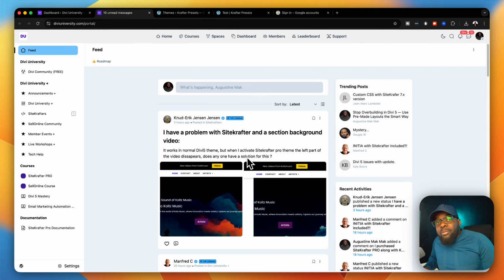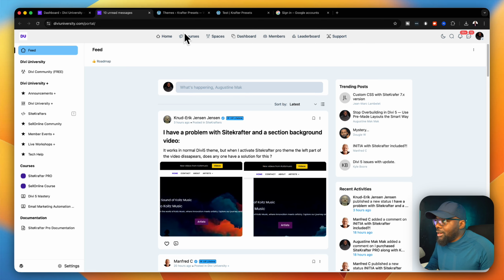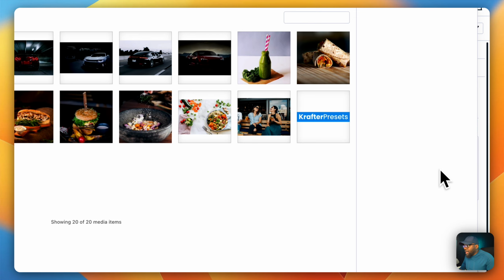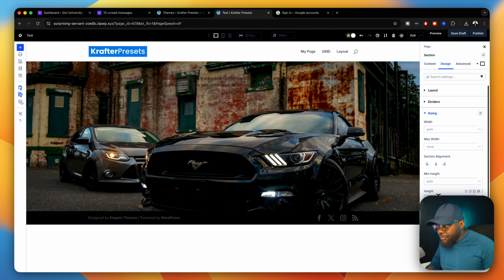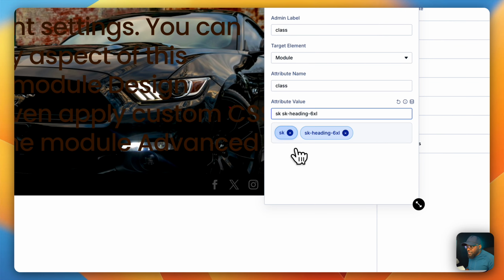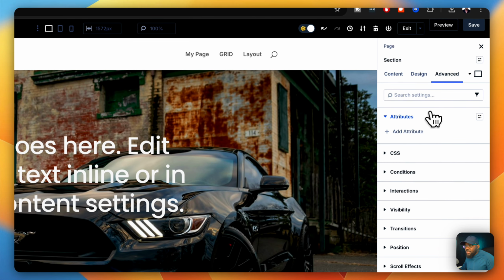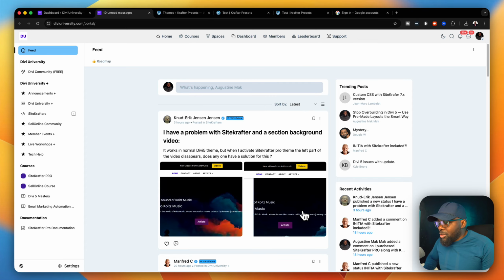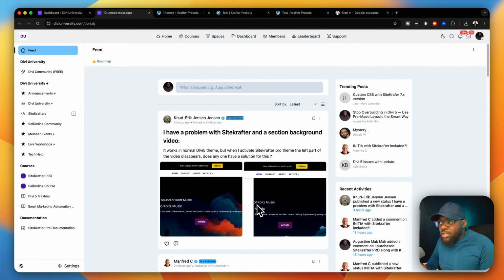Divi University + Support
In this divi tutorial, we investigate a problem where activating SideCrafter in Divi 5 causes a background image to disappear from a website section. We compare the normal Divi 5 setup with sitekrafter to find out why the bg image vanishes.